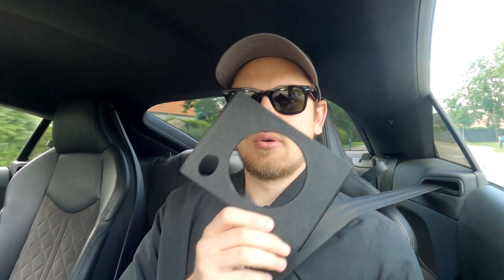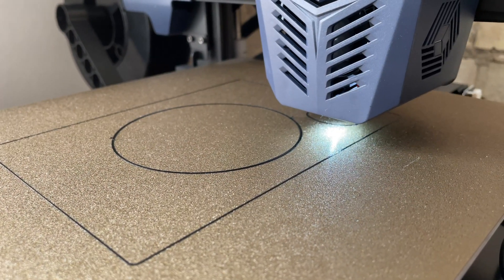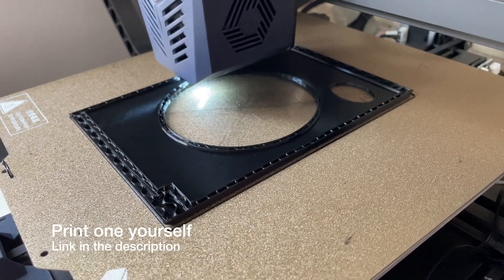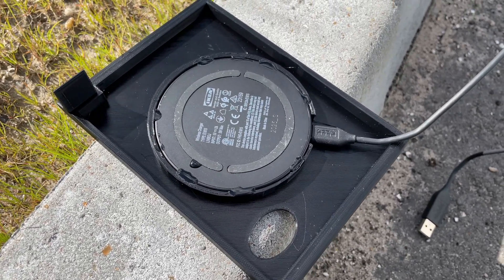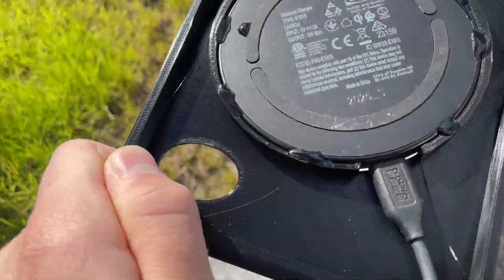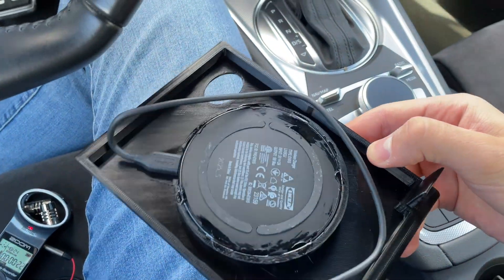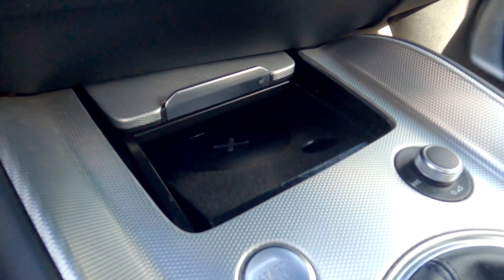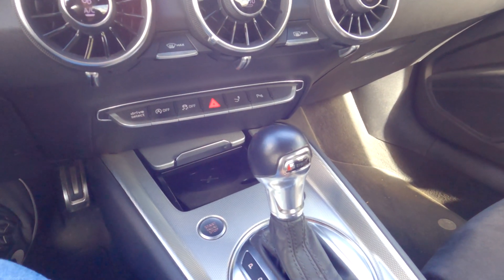Adding wireless charging to the AUDI TT MK3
In this video, I utilize a 3d printer and a very cheap LIVBOJ wireless charger from IKEA to add wireless charging capabilities to my 2017 AUDI TT MK3.

Download the 3d model for printing. For personal use only